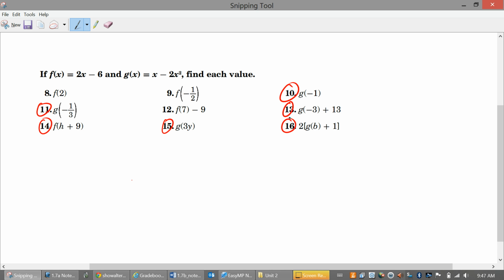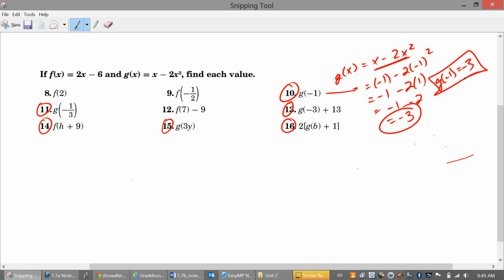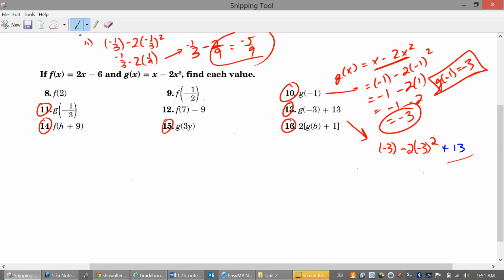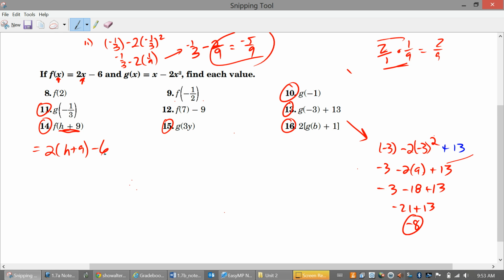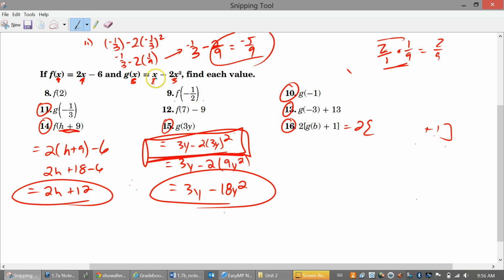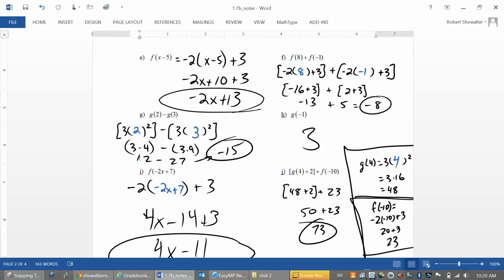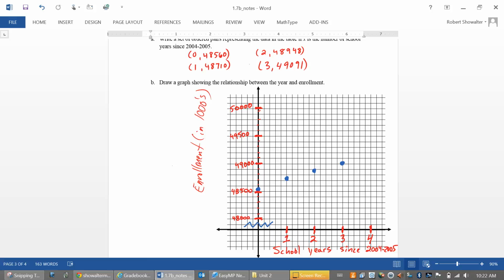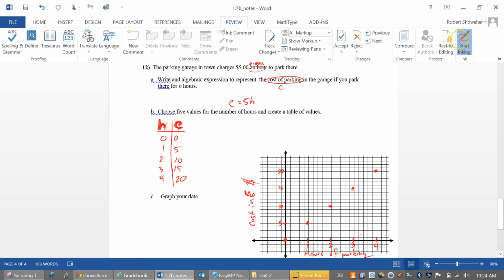AIA 1.7 Day 2